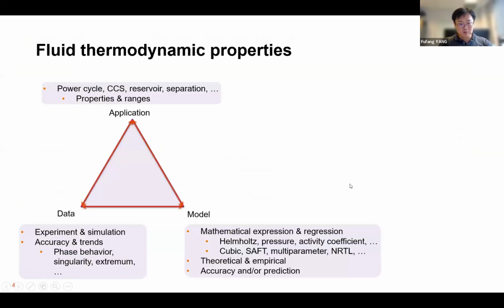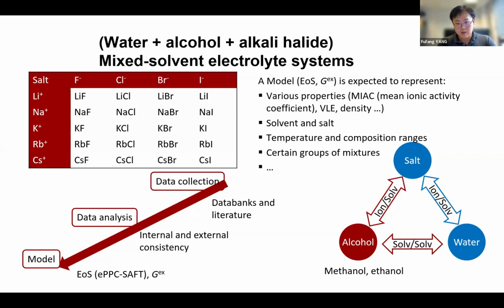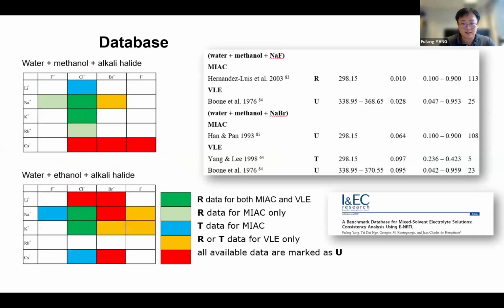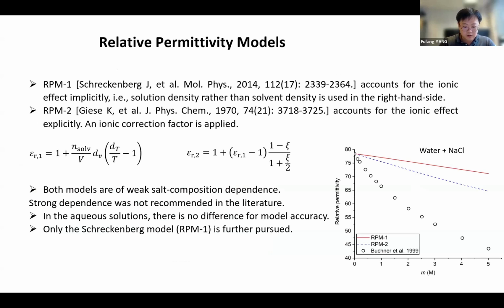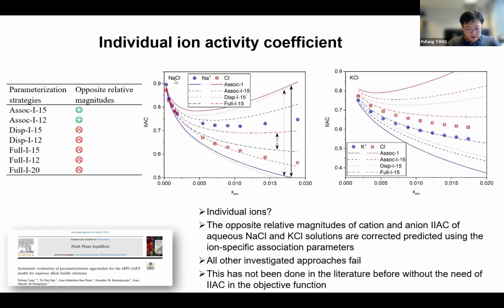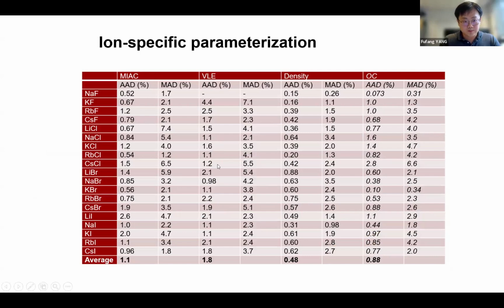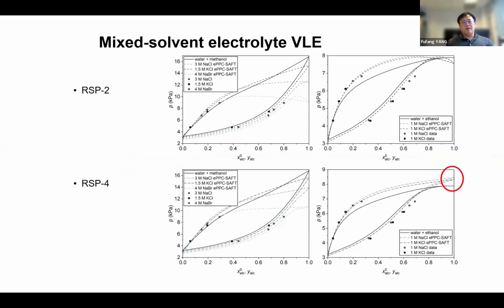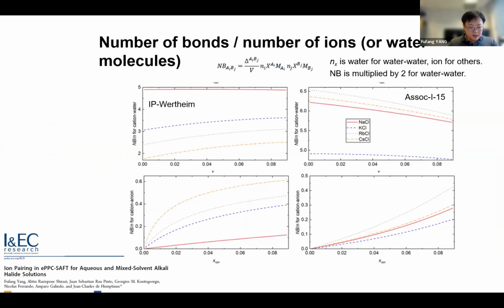Fufang Yang - Data analysis and modeling of thermodynamic properties for aqueous and mixed solvents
On September 5th, 2024, the Atoms® group hosted a virtual seminar featuring Ph.D. Fufang Yang from the École Normale Supérieure de Lyon, France. His presentation was titled "Data analysis and equation of state modeling of thermodynamic properties for aqueous and mixed-solvent electrolyte solutions".